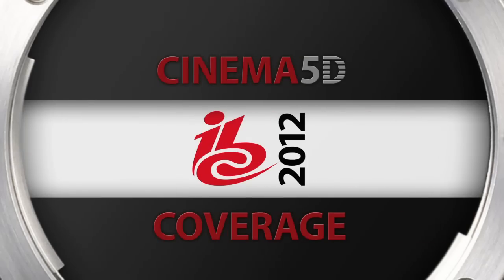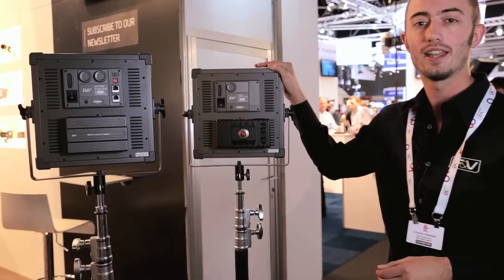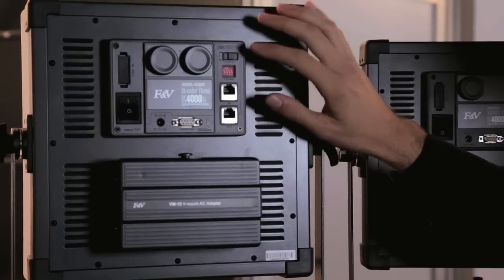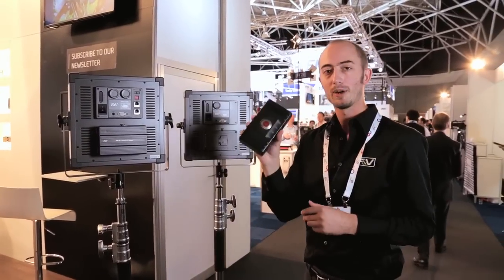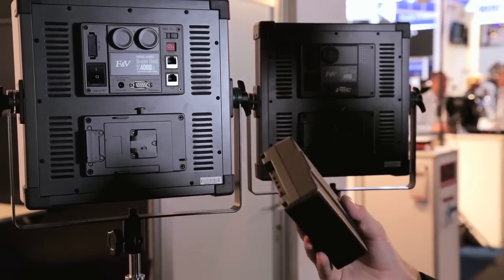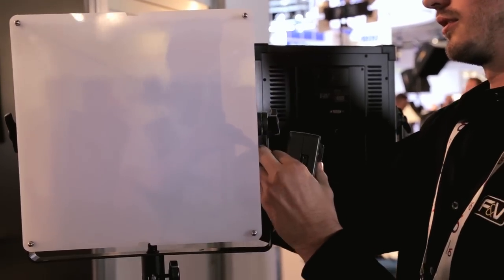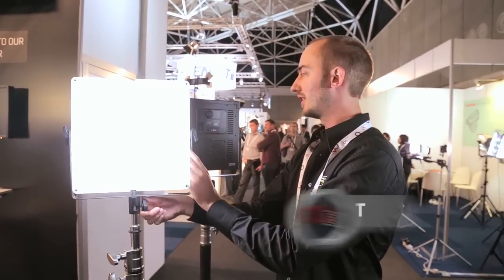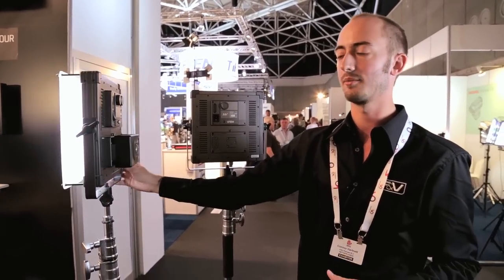IBC 2012 - F&V's 1000€ 3-panel lightkit